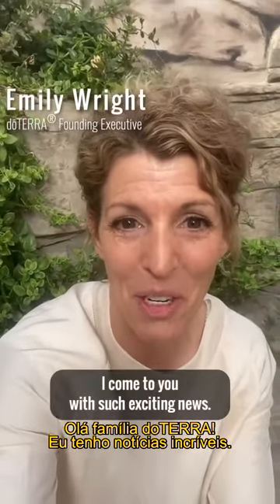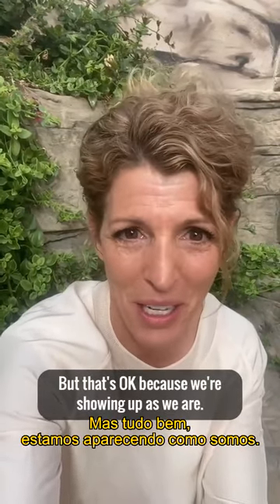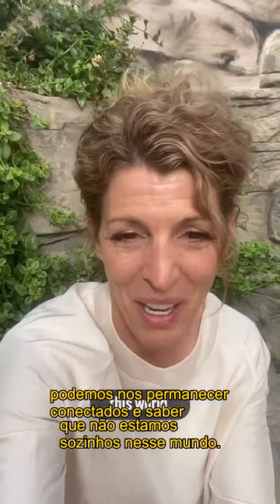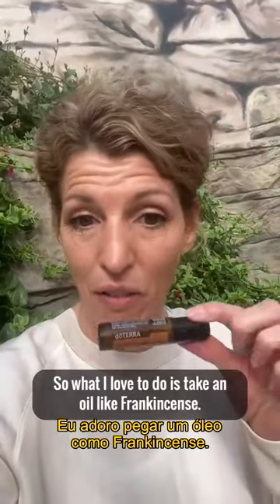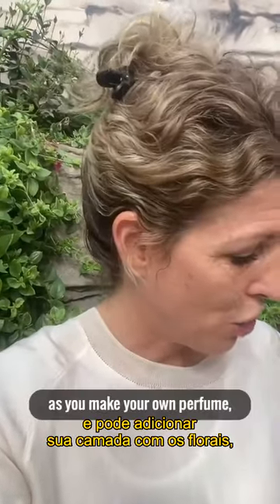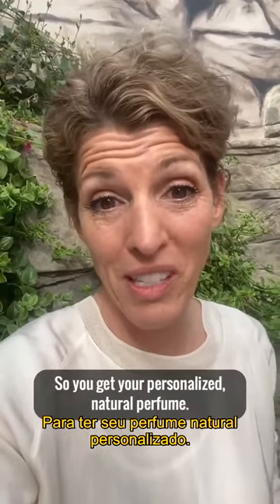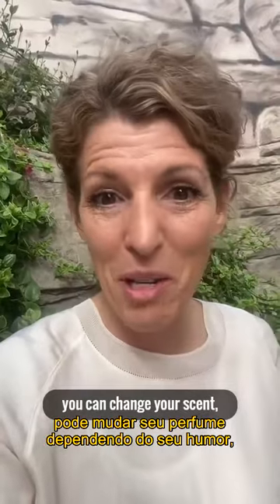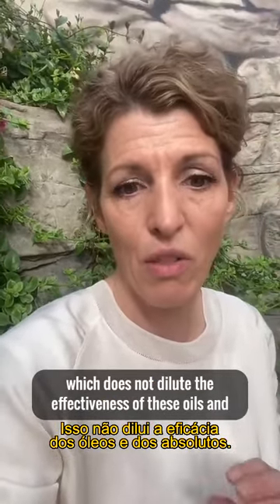Anúncio e história do kit Pétalas Preciosas doTERRA por Emily Wright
Coleção dōTERRA® Precious Florals para o Dia das Mães - Disponível em 7 de Abril!

Assim como a Magnólia, ela é nobre e forte. Assim como o Néroli, ela vive com integridade e propósito. Assim como o Lótus Azul, ela é complexa e dinâmica. Assim como o Jasmim, ela é generosa e cheia de charme. Assim como a Rosa, ela é a embaixadora do amor.

Neste Dia das Mães, celebre as mulheres preciosas em sua vida com a Coleção dōTERRA® Precious Florals.

Disponível de 7 de abril a 10 de maio, ou enquanto durarem os estoques.
ou no callcenter doTERRA Brasil.